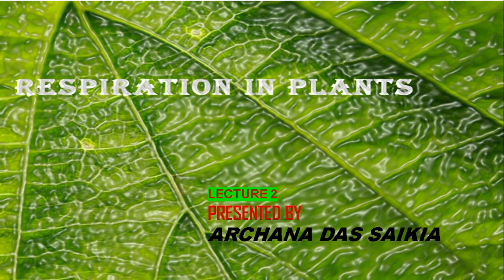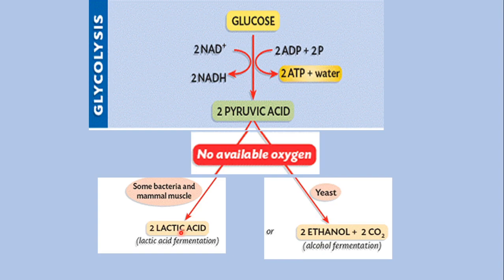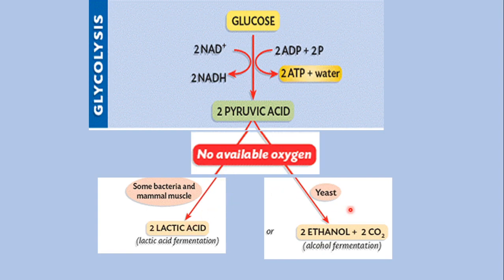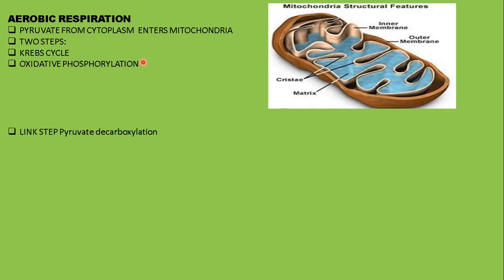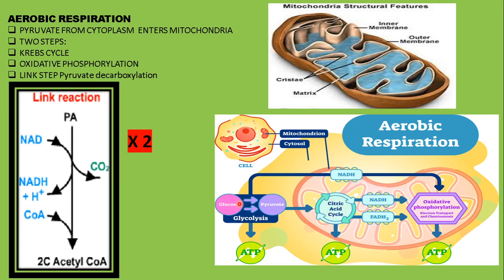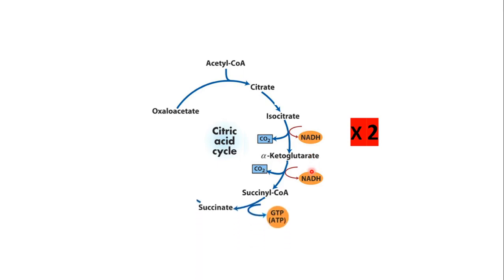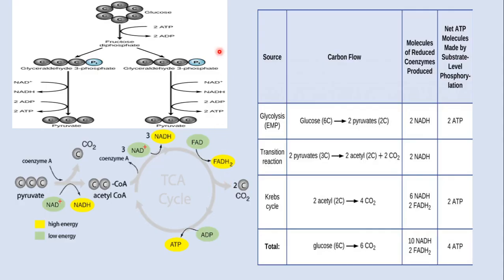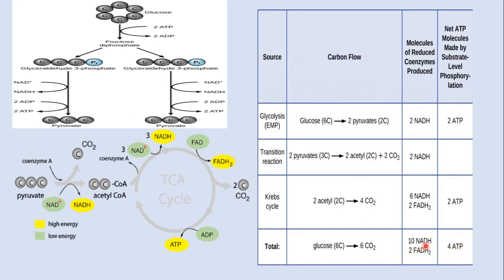CLASS XI-Respiration in plants||Lecture 2||Fermentation||Pyruvate decarboxylation||Krebs Cycle